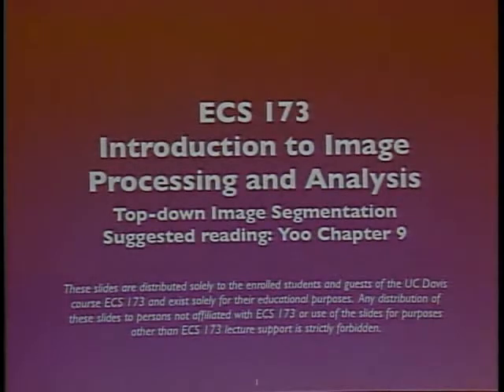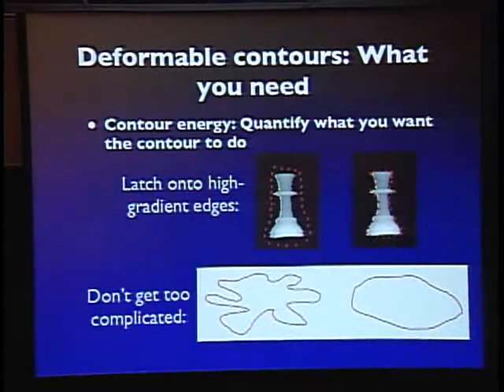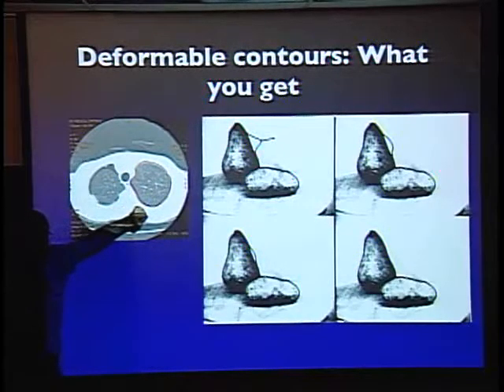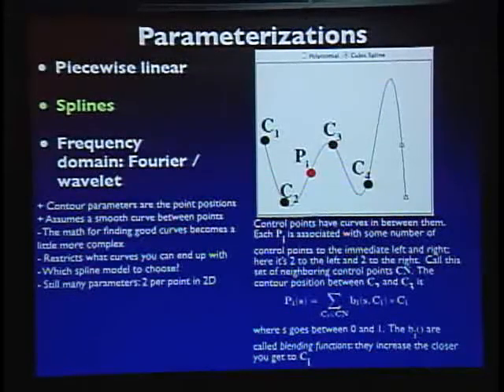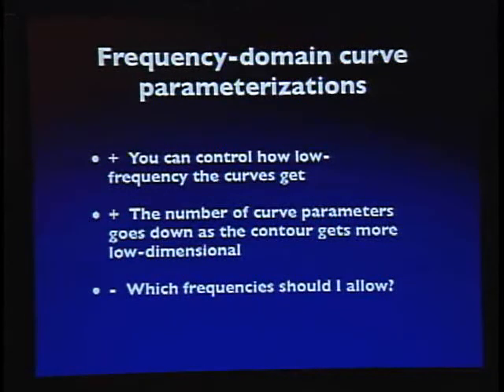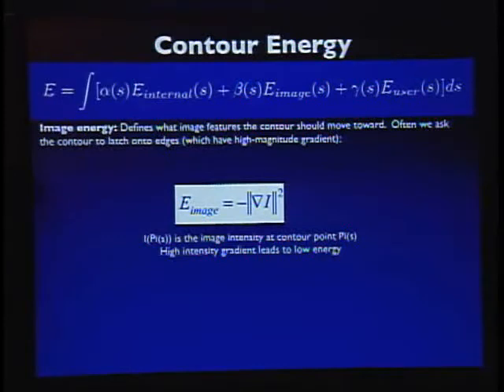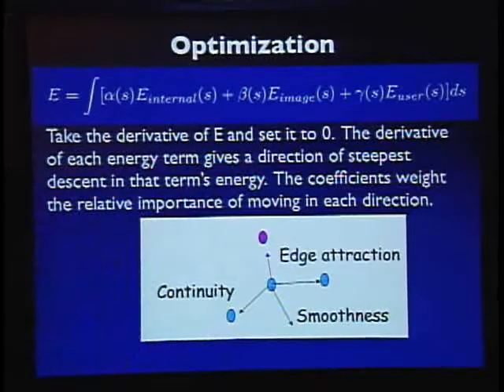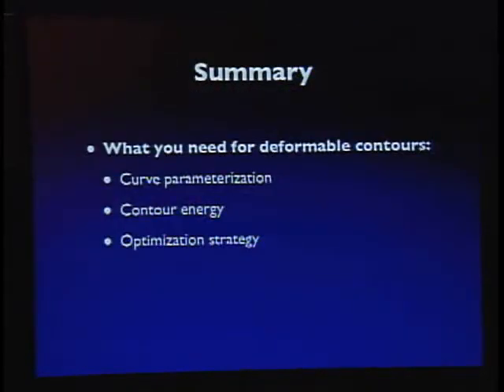Top-Down Image Segmentation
Lecture 08: The second of two methods is presented for grouping pixels in an image.  The lecture covers deformable contours, parameterizations and gradient descent.